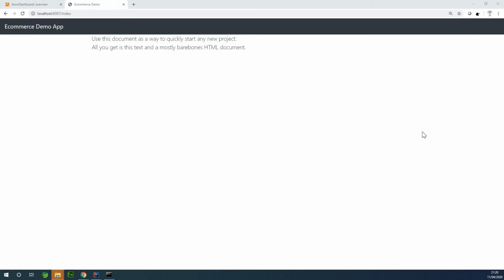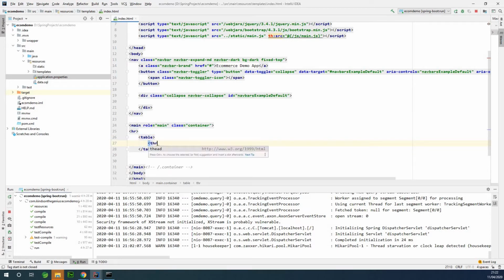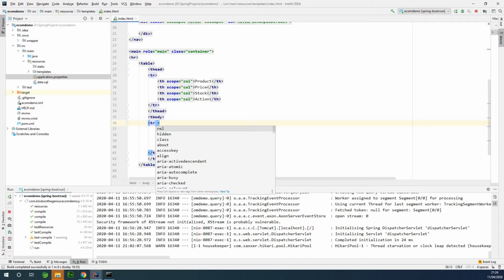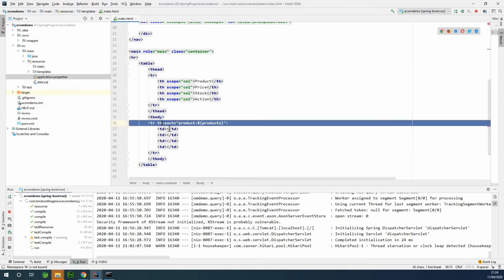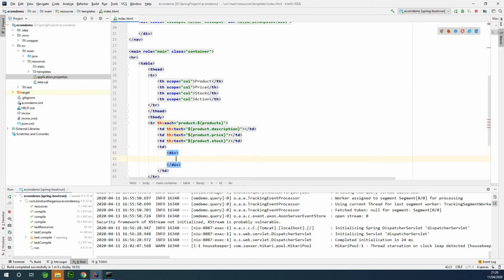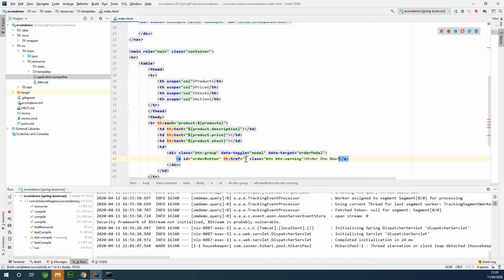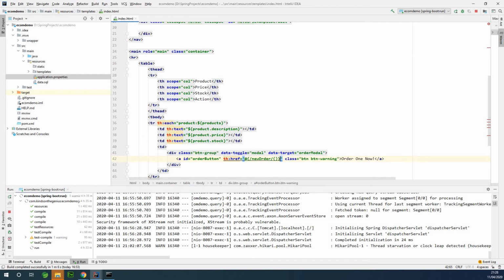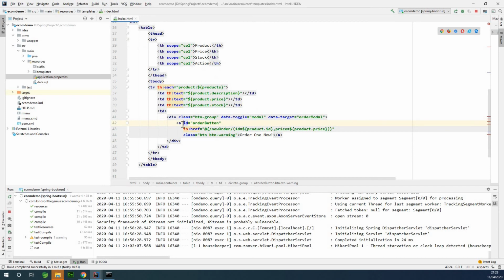11 - Display the Products Table in the HTML Page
This is Part 11 of a Step by Step Tutorial on the CQRS Pattern using Axon Framework.

In this tutorial, you will :

👉 Add the Products table to the HTML page using Thymeleaf markup